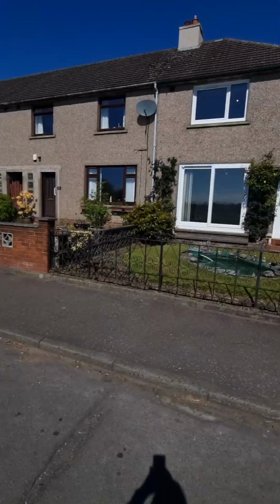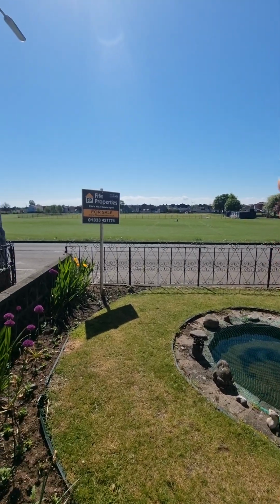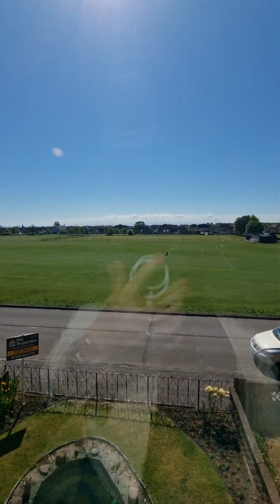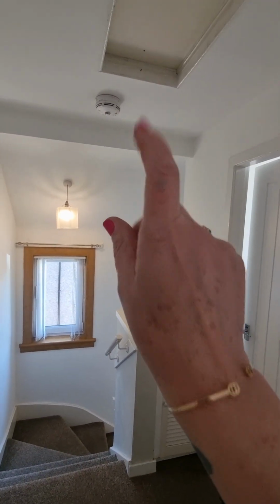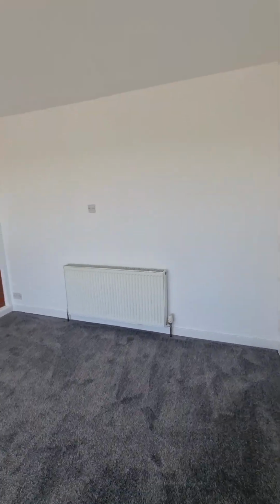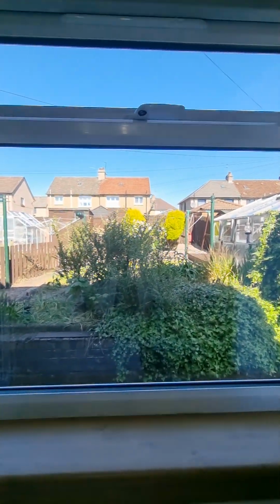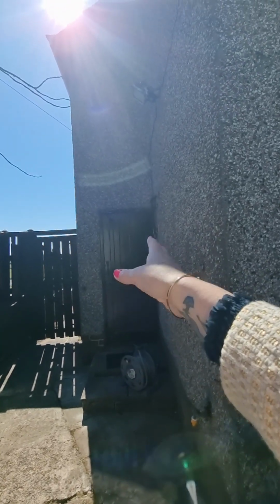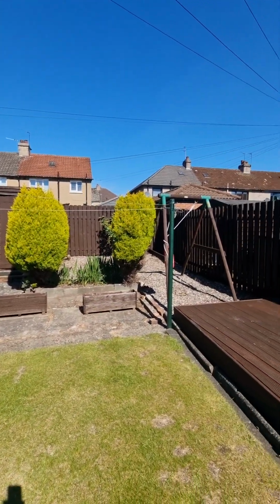FOR SALE: 45 Park Drive Leven KY8 5AG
Spacious 2 Bedroom End-Terraced Villa in MOVE IN CONDITION with STUNNING VIEWS and an enclosed garden. Situated in a SOUGHT-AFTER location within close proximity of the local Primary Schools and a short drive to Leven for the high street, retail park, health / leisure facilities, the Fife Coastal Path, beaches, golf courses, and Train Station.  Accommodation: Hall, lounge, kitchen, 2 double bedrooms and a shower room. DG. GCH. Gardens. PERSONAL PROPERTY TOUR available online.